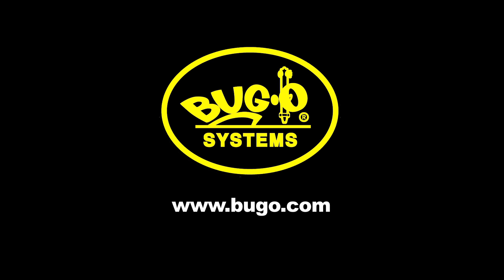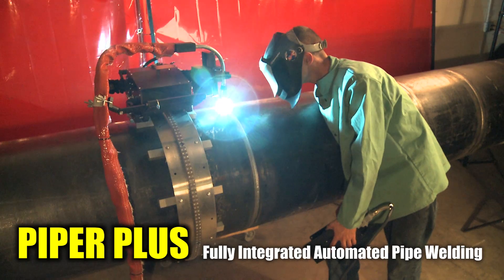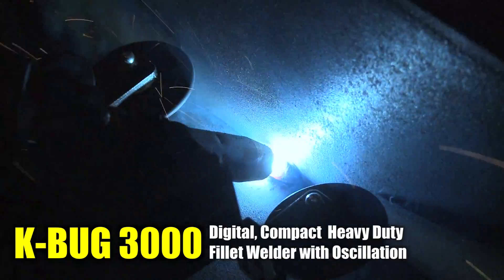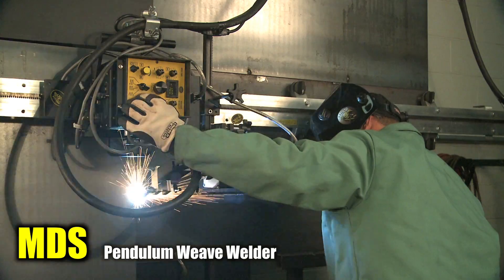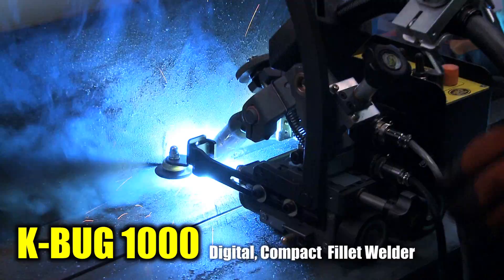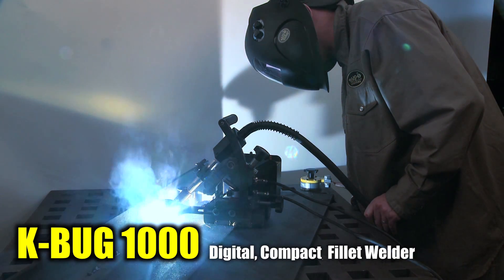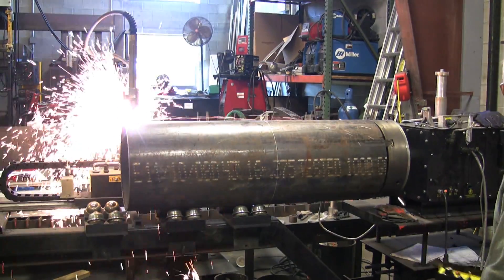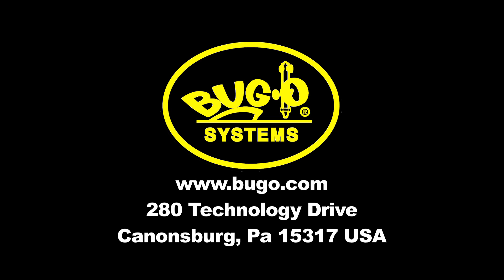Bug-O Systems: Fabtech 2012 Highlights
In case you missed our new and exciting welding and cutting automation products from Bug-O at the November 2012 FabTech Show in Las Vegas.  The Bug-O Booth featured the powerful State-of-the-Art PIPER-PLUS pipe welding system, as well as a complete new line of rugged yet portable digital fillet welders.

Bug-O; Booth N4813 FabTech Show in Las Vegas Nov. '12.